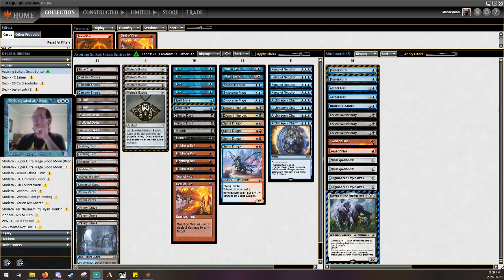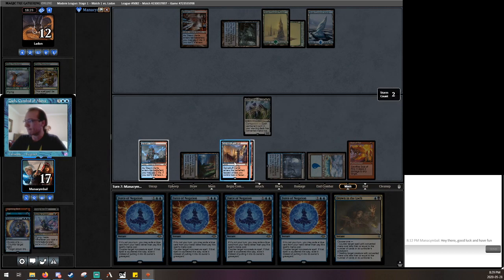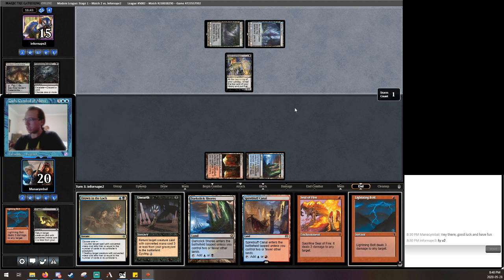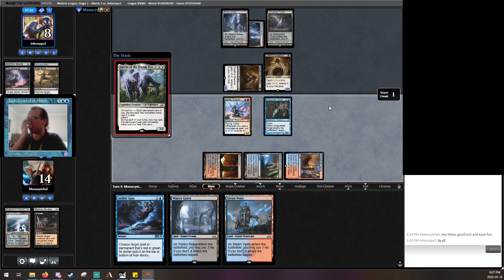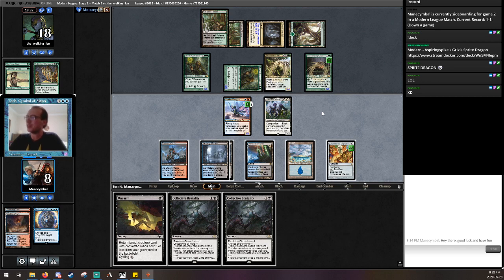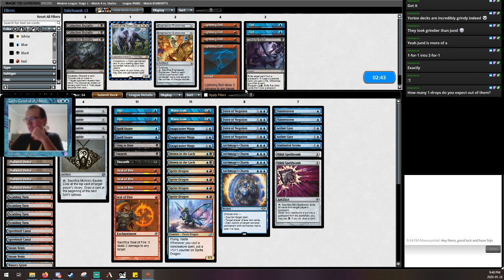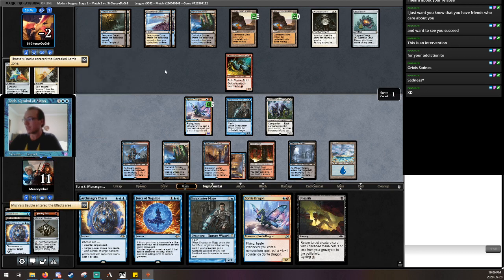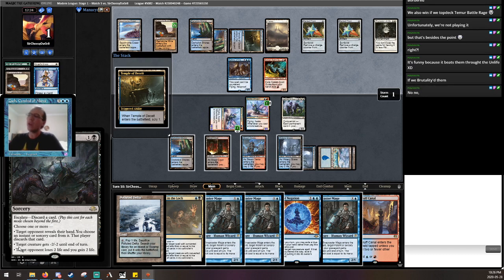MTGO Modern with Grixis Sprite (aspiringspike)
Another sweet slightly tweaked version of a Grixis Lurrus tempo deck. Blasts some opponents through their craziness, crushes most combo decks, and can get JUST beat by some 4c shadow. Great league, fun times.

4 Archmage's Charm
1 Blood Crypt
2 Cling to Dust
3 Darkslick Shores
2 Drown in the Loch
4 Force of Negation
2 Island
4 Lightning Bolt
2 Mana Leak
4 Mishra's Bauble
4 Opt
4 Polluted Delta
4 Scalding Tarn
2 Seal of Fire
3 Snapcaster Mage
2 Spell Snare
2 Spirebluff Canal
4 Sprite Dragon
2 Steam Vents
2 Unearth
3 Watery Grave

2 Aether Gust
3 Collective Brutality
1 Disdainful Stroke
2 Engineered Explosives
2 Flusterstorm
1 Lurrus of the Dream Den
2 Nihil Spellbomb
2 Seal of Fire

You can holler on me at twitter